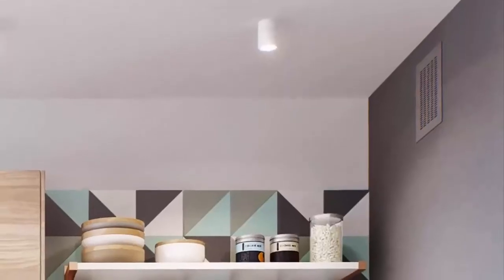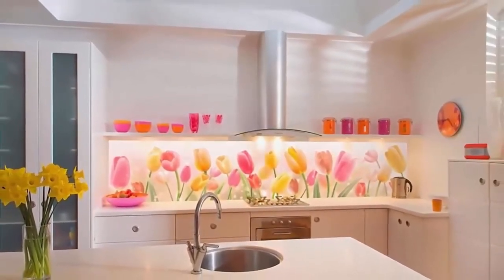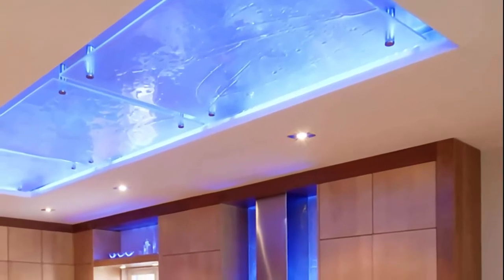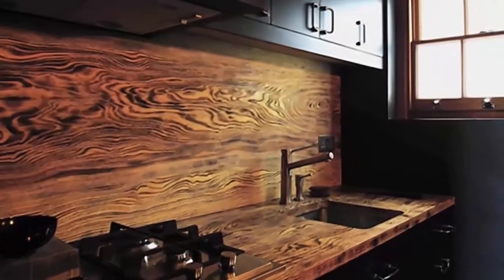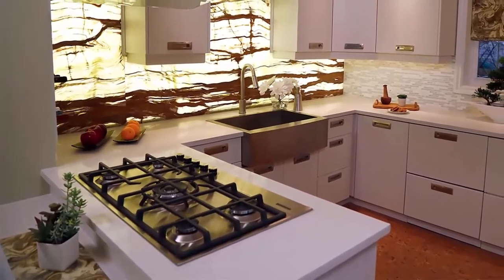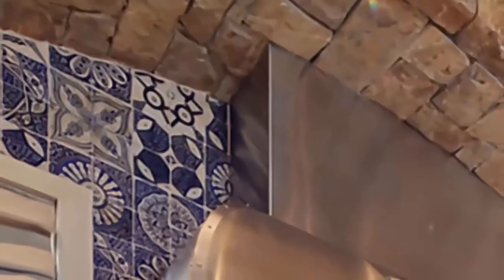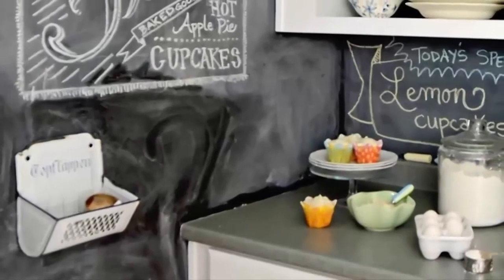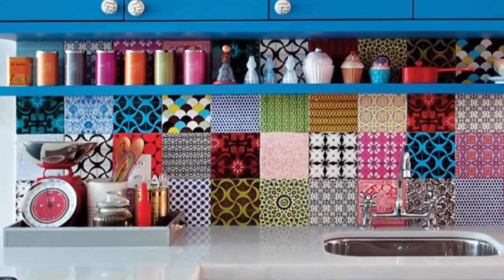10 kitchen backsplash ideas for Remodel and Decor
Looking inspiration for kitchen backsplash ? Take a look these 10 kitchen backsplash ideas for Remodel and Decor, And get inspired. This video was upload in the hope that we can give you the inspiration to choose kitchen backsplash design as per your personal taste.